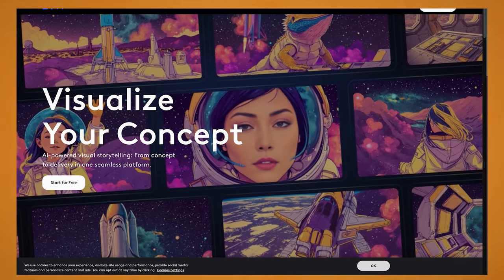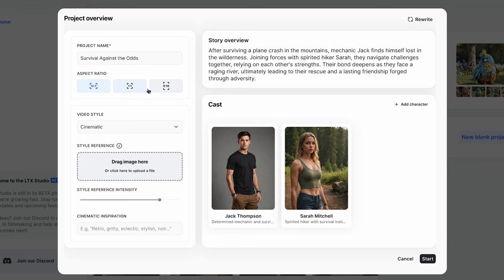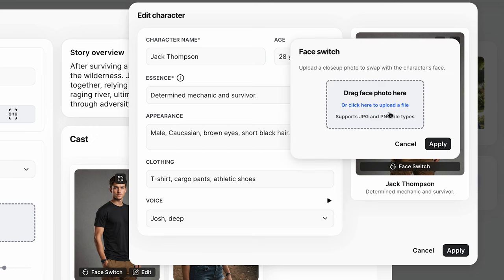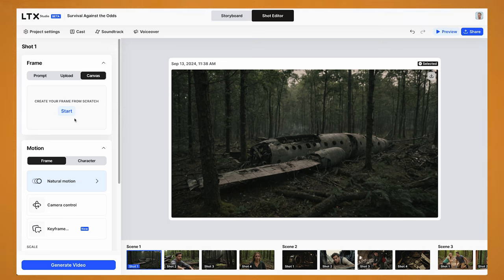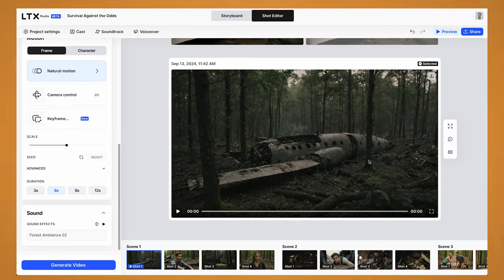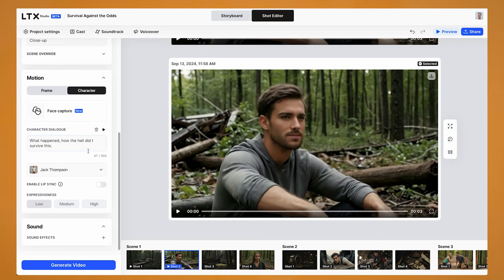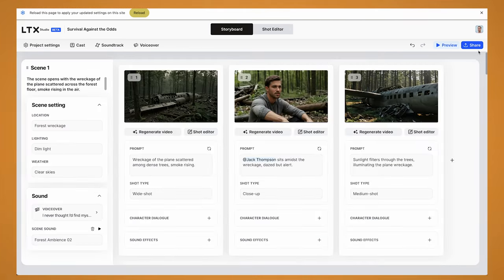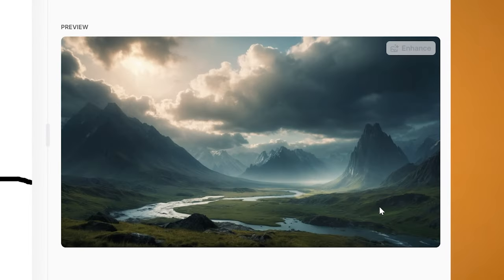LTX Studio Tutorial | Free AI Story Video Generator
In this tutorial I'll show you how to use LTX studio and take control of the entire pre-production process from concept to visual storyboard to video, all in one app.
With just a simple prompt or idea, you can instantly create incredible movies.

⏰ Timecodes ⏰
0:00 Intro
0:20 LTX Studio intro
0:44 FREE and paid options
1:27 Create a story with a simple prompt!
4:15 Project settings
6:02 Ai videos from images
7:52 Extra settings
8:33 Make your character talk!
9:20 Face animation using a webcam!
11:50 Canvas image creation
12:55 Using your own images
14:54 Conclusion

About: In this video, I go over how to create AI videos using LTX STUDIO.